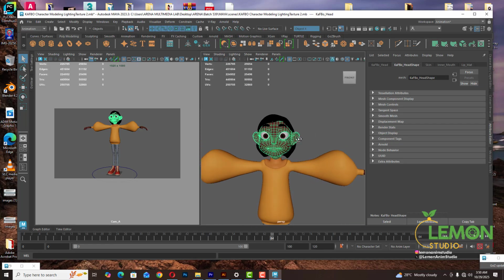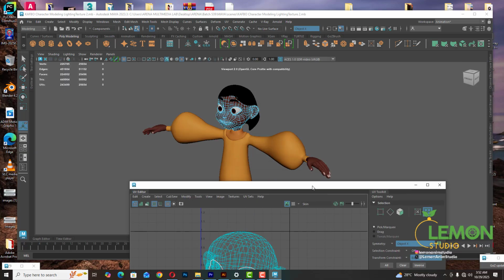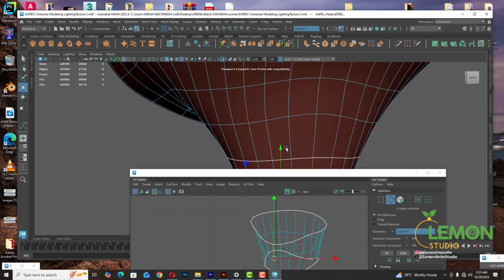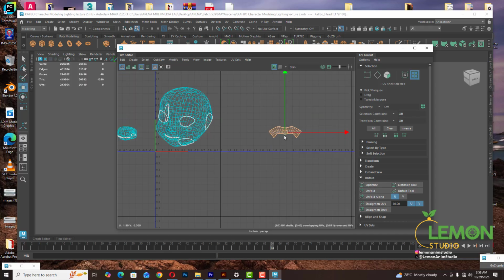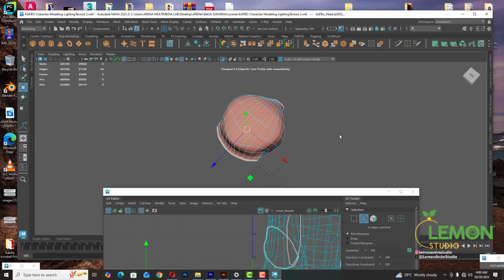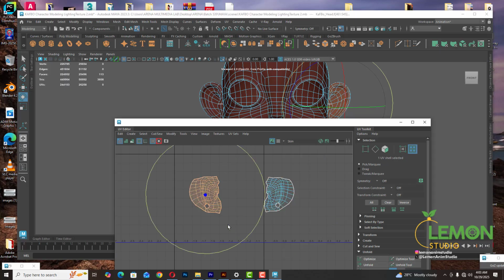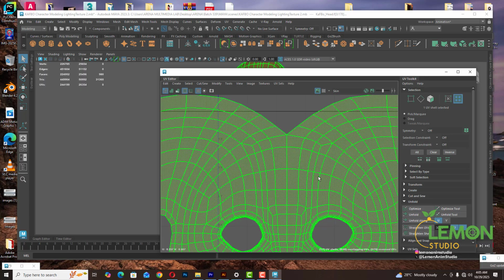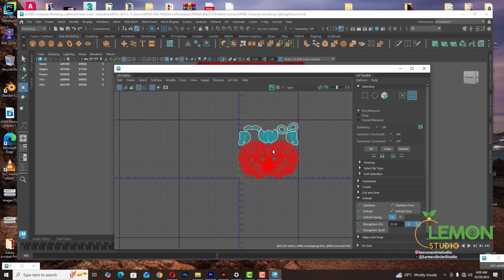KAFBO Character modeling W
Kafbo is a 3D character modeling, modeled out of a reference provided my a student of mine. This reference was downloaded online by this student.
Watch to Learn 3D modeling Using Maya.